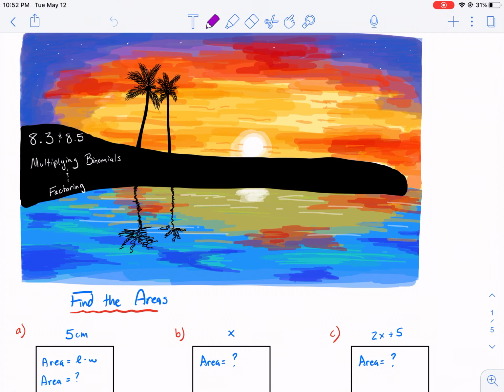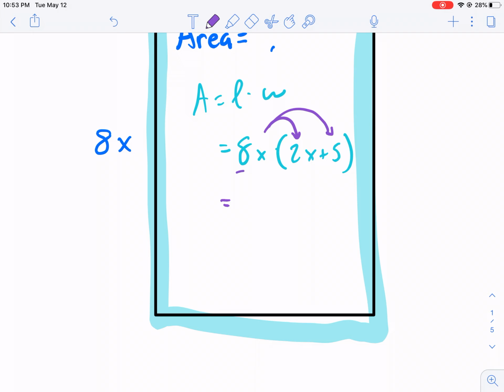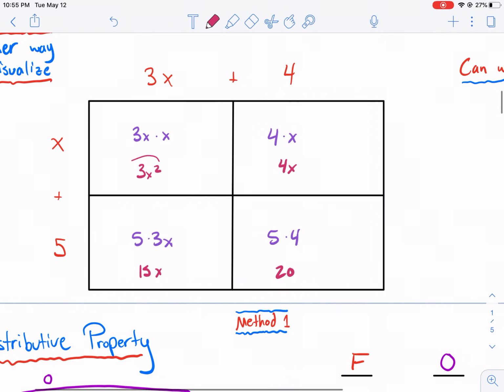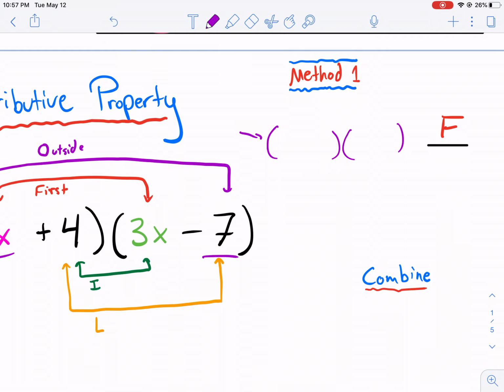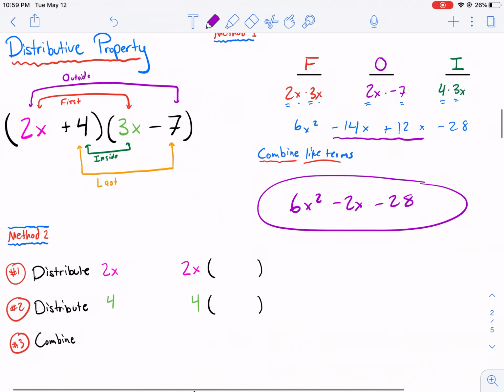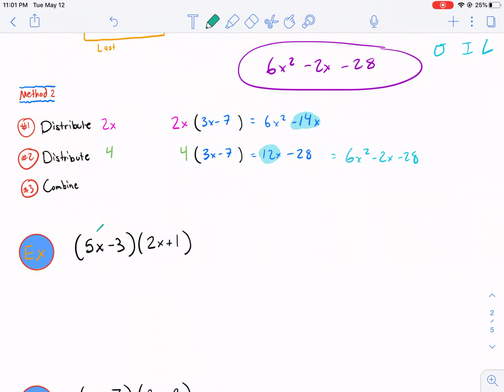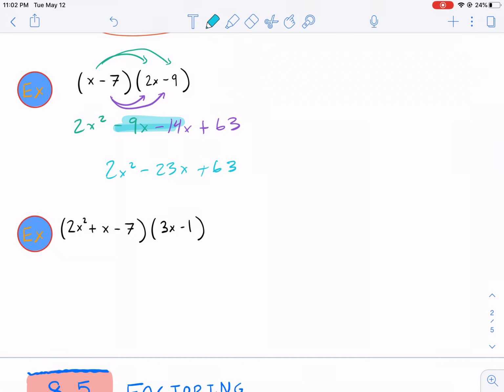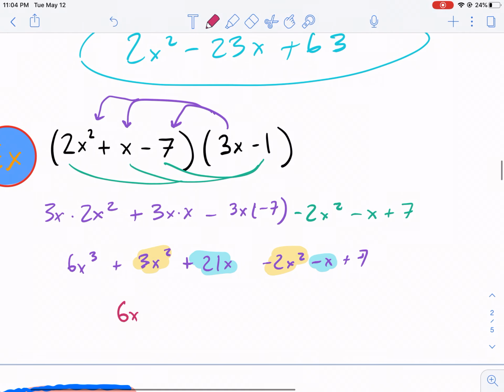Algebra I with Mr. West | Chapter 8.3 Video Notes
Multiplying binomials